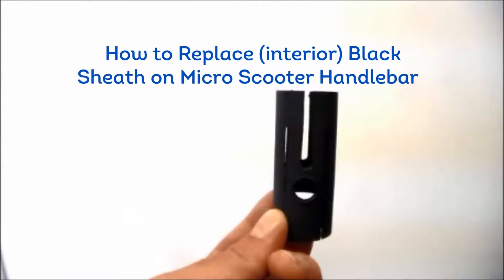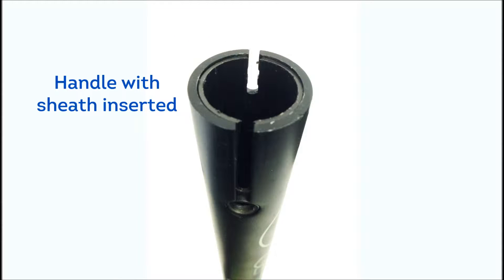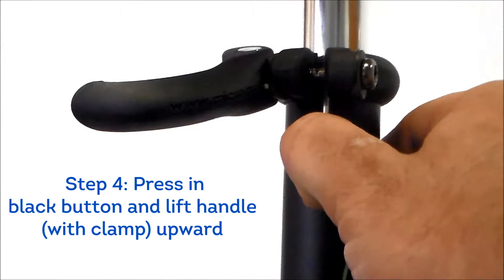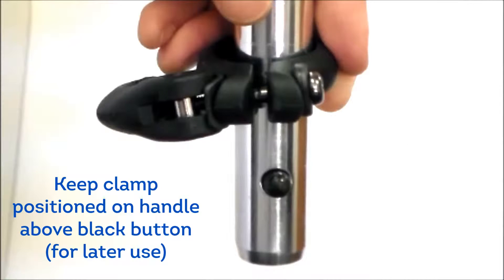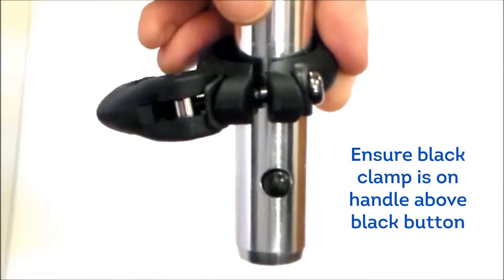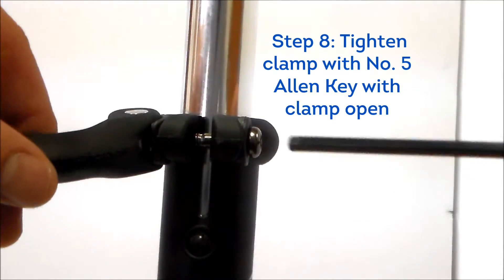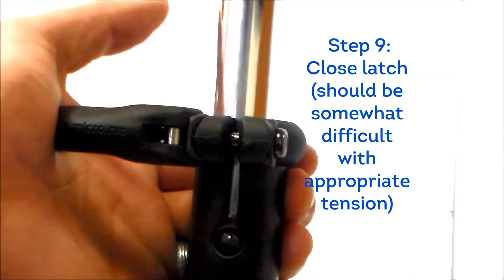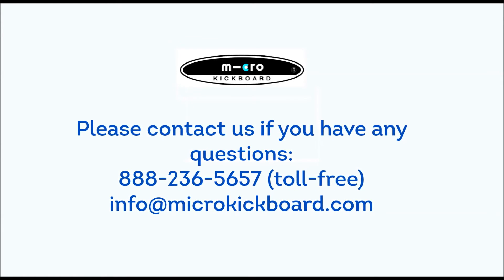How to Replace Interior Black Sheath on a Micro Scooter Handlebar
Video instructions for replacing the interior black sheath on a Micro scooter handlebar.